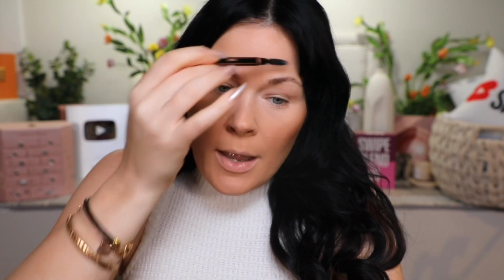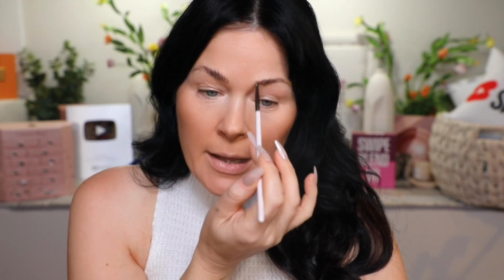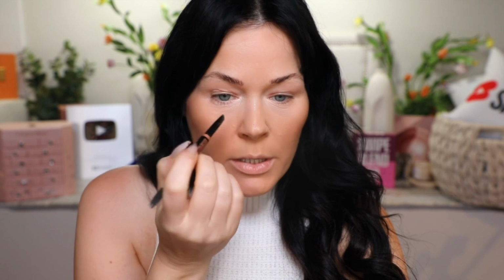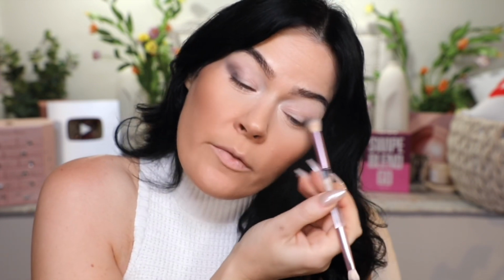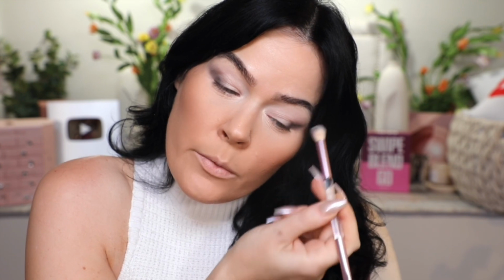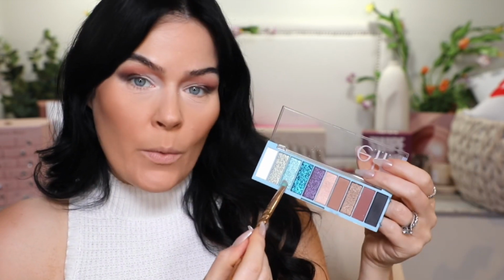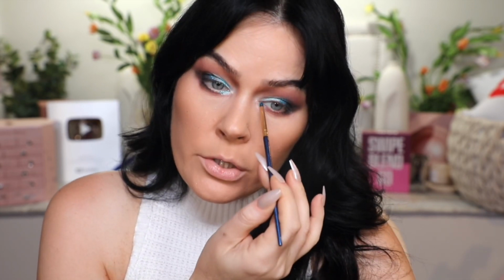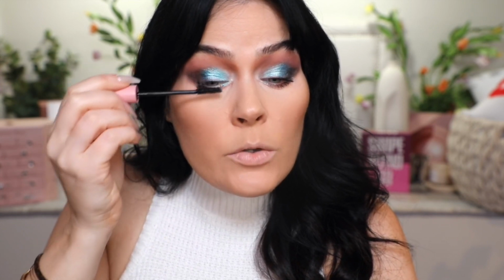ALL NEW ELF COSMETICS !! elf Liquid Poreless Putty Primer * elf eyeshadow palette *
Testing out today New ELF Cosmetics !! I got the e.l.f liquid poreless putty primer, the elf squeeze me lip balm and an elf eyeshadow palette makeup shopwithyoutube makeuplook if you love new drugstore makeup 2023 and new makeup releases 2023, then i hope you enjoy todays video! @elfcosmetics @colourpopcosmetics